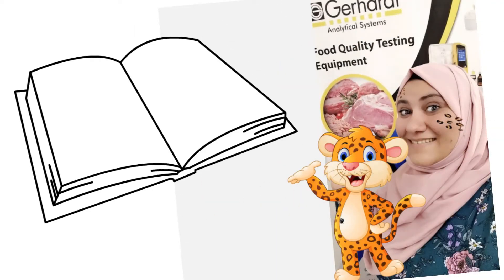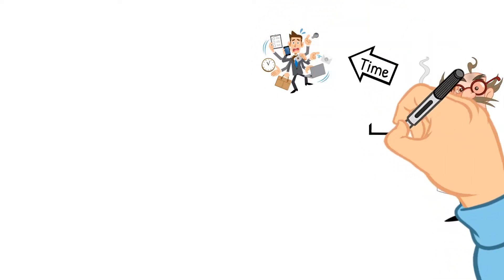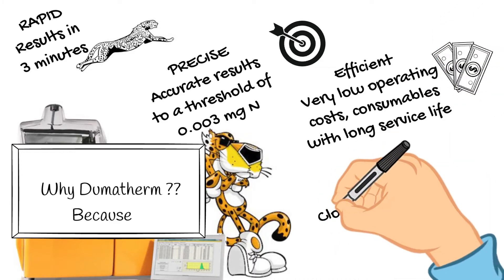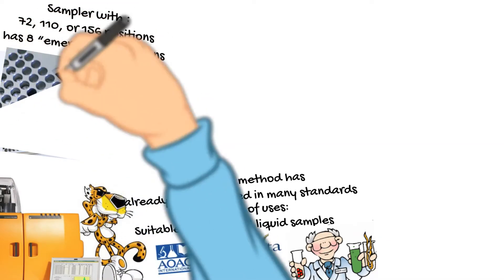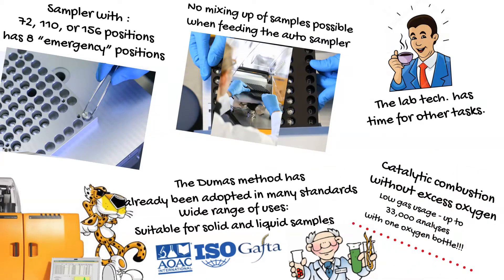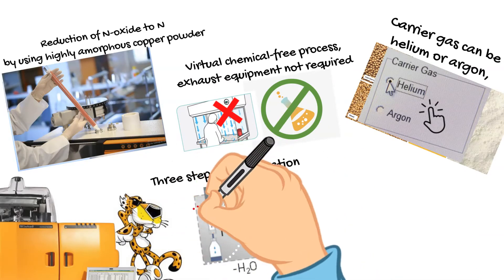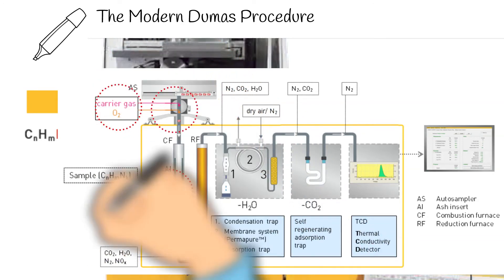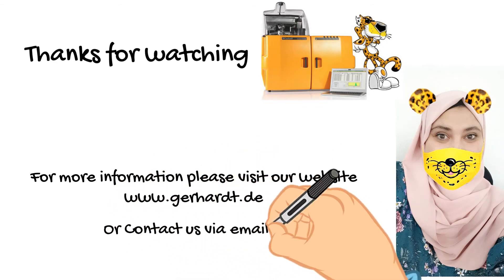Dumatherm Protein Nitrogen testing by dumas method Gerhardt by CGME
Story about Dumatherm Protein Nitrogen testing by dumas method created by Rawan Nael - CGME